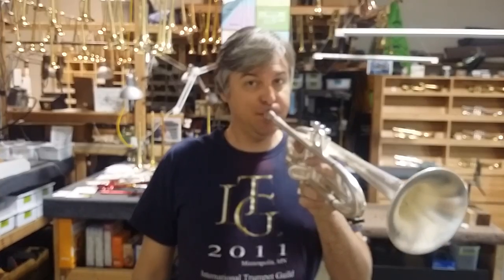Trumpet Momentum Volume 3 - Air Volume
How does Air Volume factor into a balanced approach to brass playing?

You can take lessons with Jason with our Trumpet Momentum Subscription Series of videos here on YouTube. to sign up.